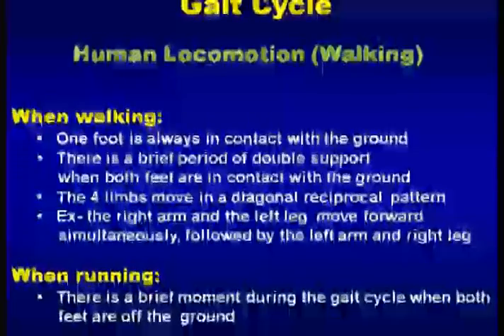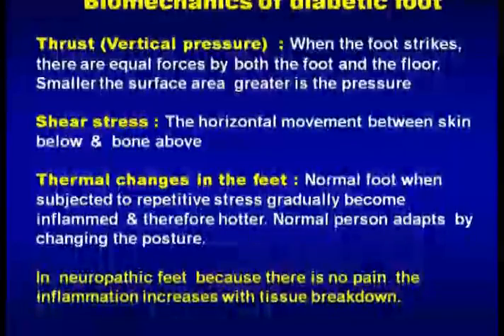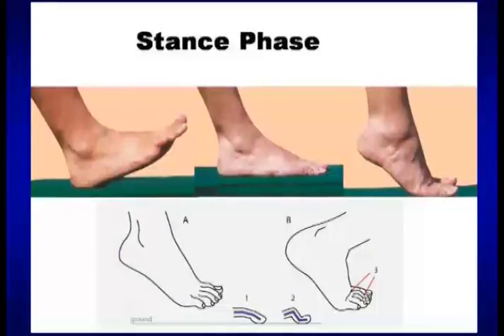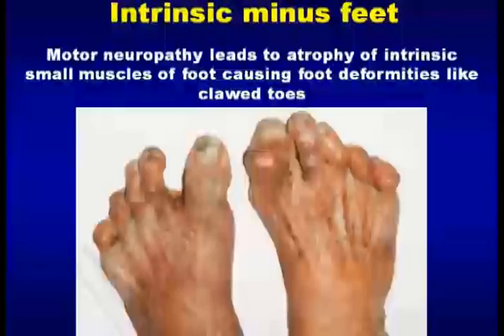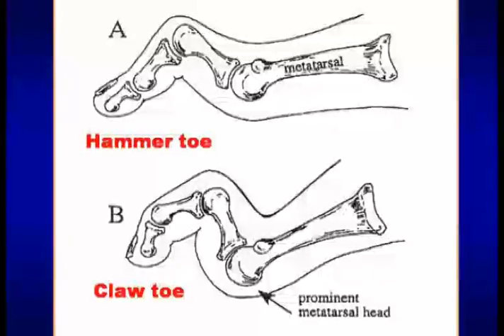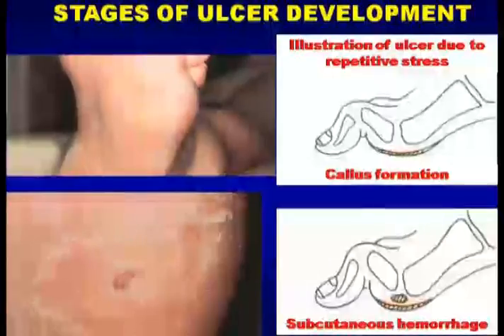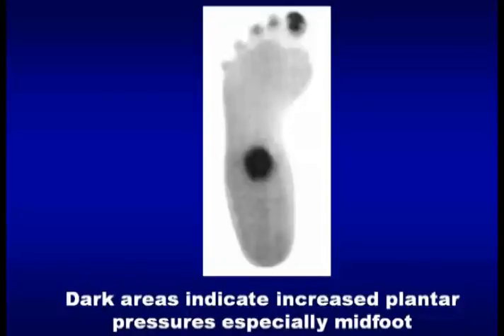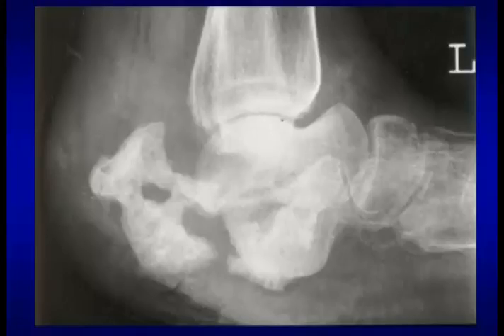Dr. Sharad Pandsey (Nagpur)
Mechanism of Diabetic Foot